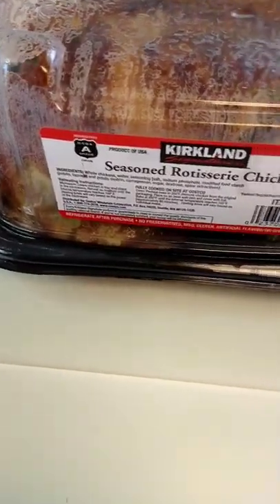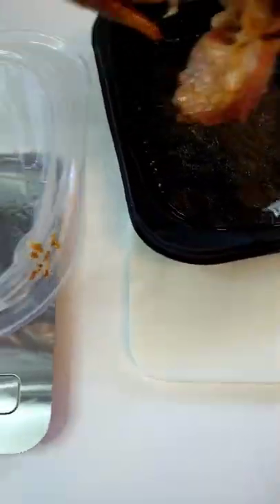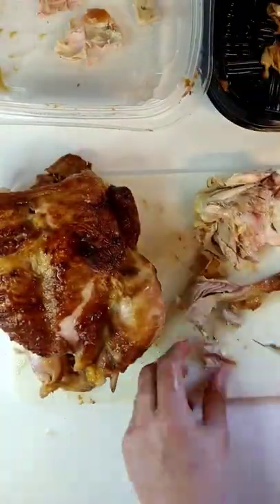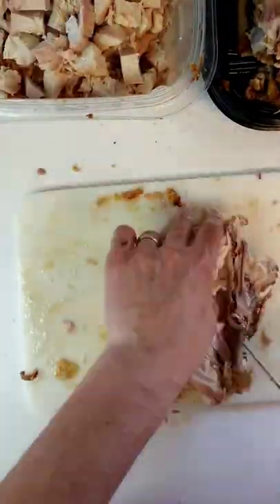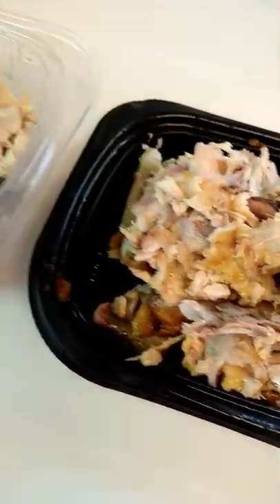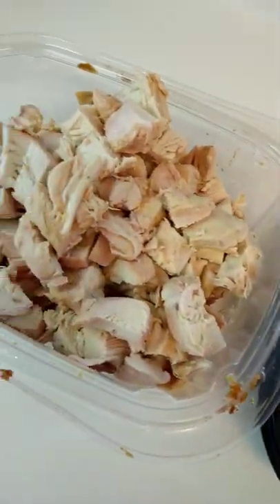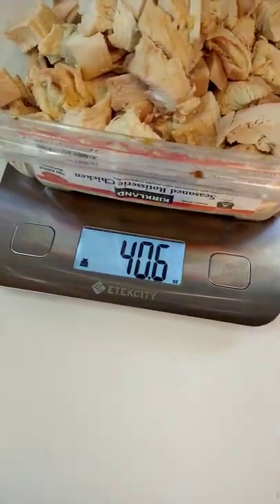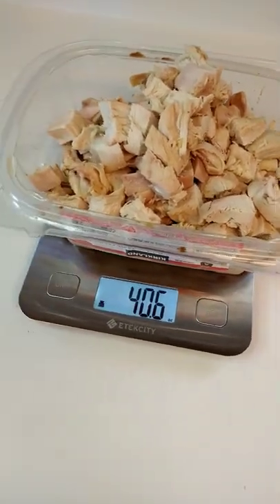Costco Rotisserie Chicken!